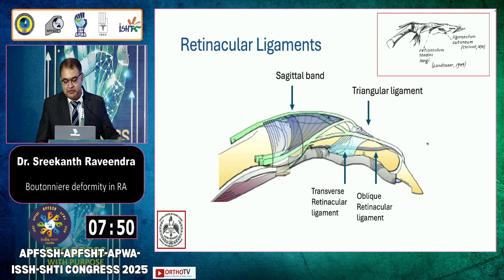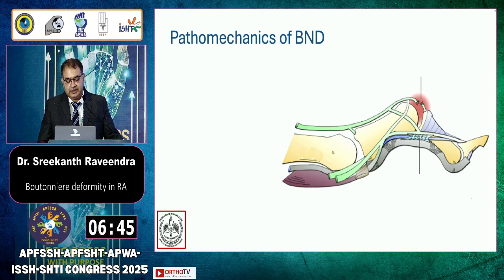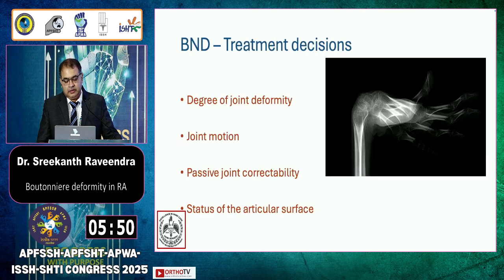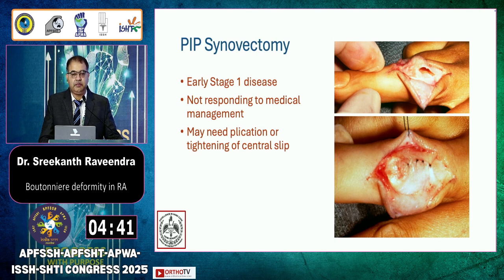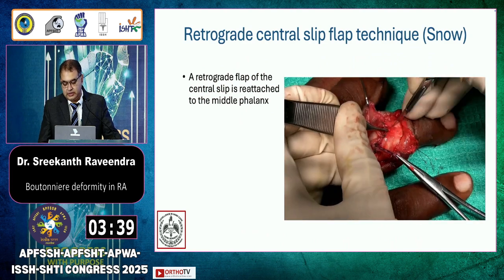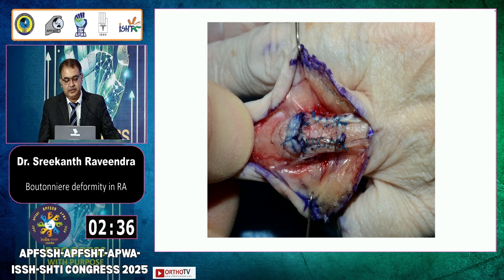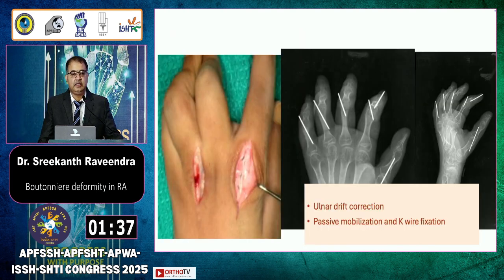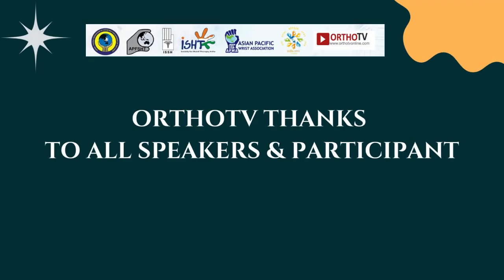APFSSH 2025 : Boutonniere Deformity in Rheumatoid Arthritis - Dr. Sreekanth Raveendran